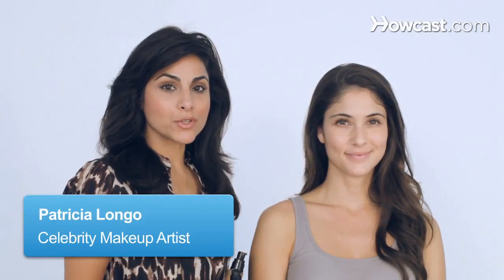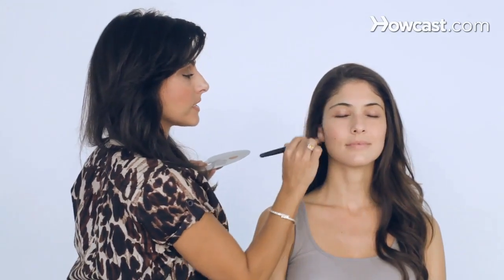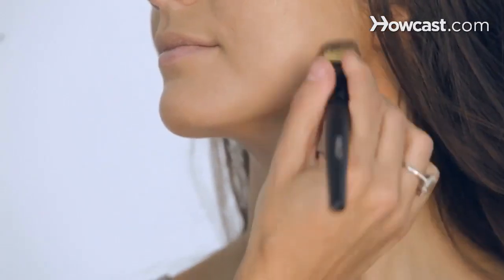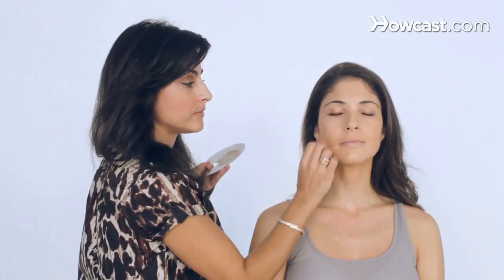How to Do Chola Face Makeup | Makeup Lessons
"So I'm going to start with Chola makeup. I'm going to start with the face, just a basic clean face before I go and do the eyes. So I like to start with a nice creamy foundation. I also use a primer beforehand.  I'm going to start off with the primer, a nice clean face. As you can see she already has beautiful olive skin. I'm going to put a little bit of the foundation. Now with Chola makeup you don't want to go too dark on the foundation or too light. Just the very same tone as your skin tone, maybe just a slight darker. I don't like when I see a line on the face, I always like to blend with the neck. I think that's the 1 problem people do with foundation. They seem to do too dark and then you see their light neck and then they look like an alien. She has beautiful olive skin.

Take my beauty sponge, whenever you want to soften up foundation always wet the sponge, squeeze out the excess and blend it, it really softens it up. And Andrea doesn't have really dark circles so we don't have to worry right now about concealer on her. We just want to make the skin tone very even and that's what I'm doing .You see I'm going here, here, going everywhere around the face, blending it, evening it out. As clean as possible just simple foundation and that's the beginning of the Chola makeup.